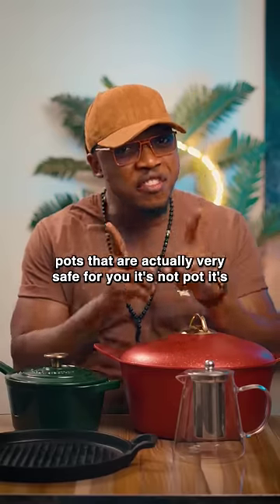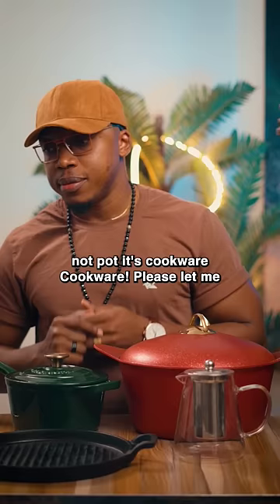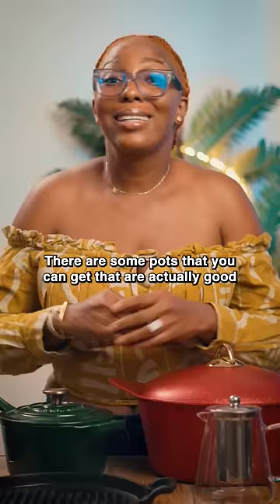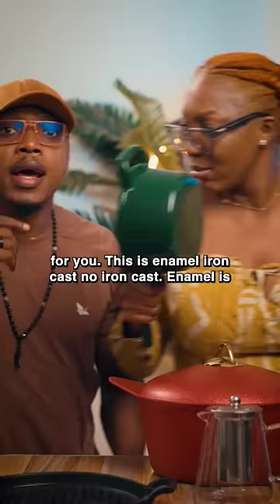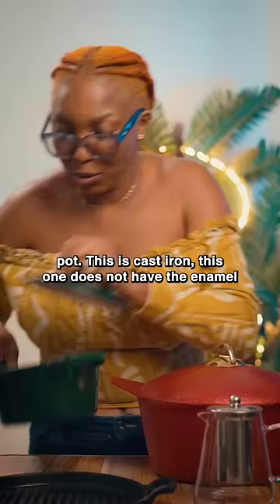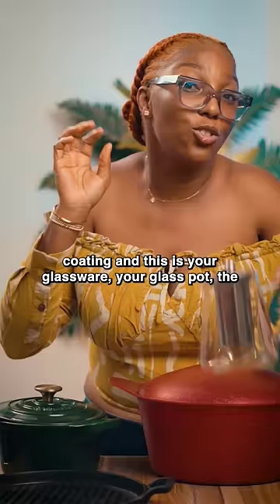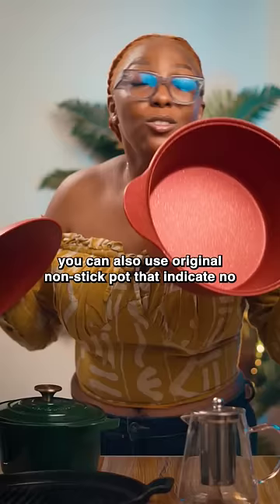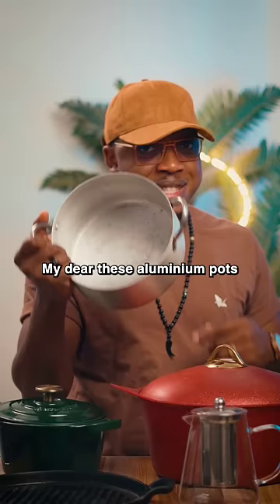The doctor exposes cookware that is actually safe for you.